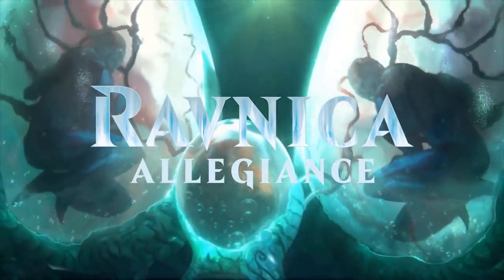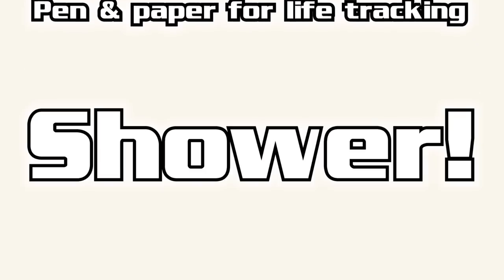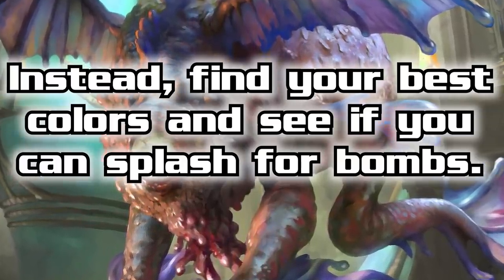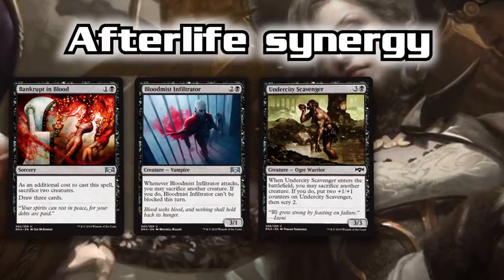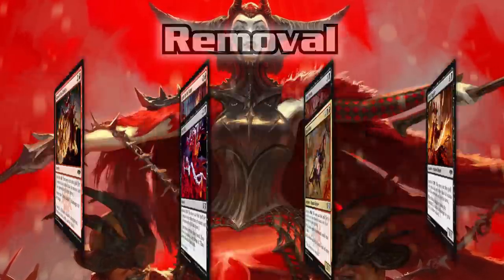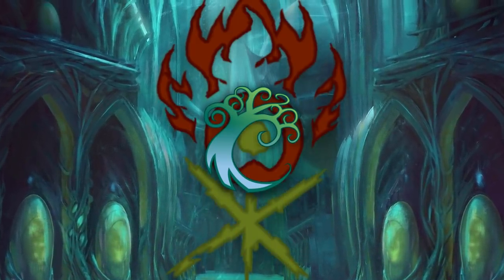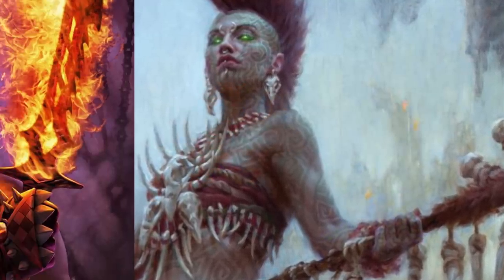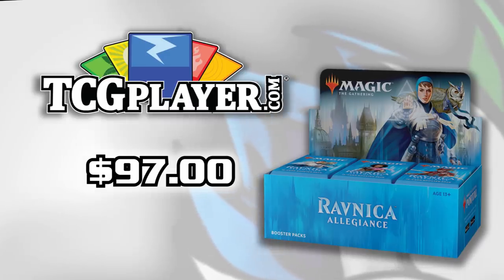MTG - Ultimate Ravnica Allegiance Prerelease Guide: Which Guild Should You Play?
Preorder Ravnica Allegiance Boxes Here!